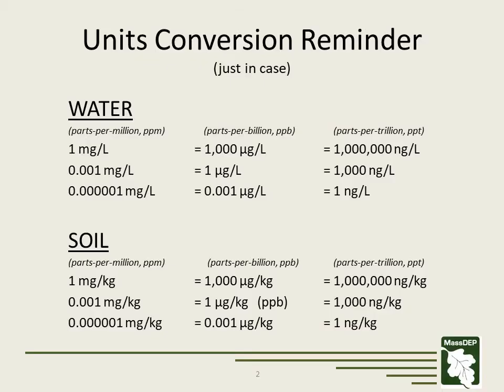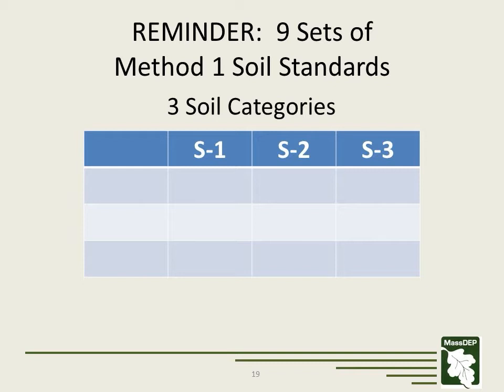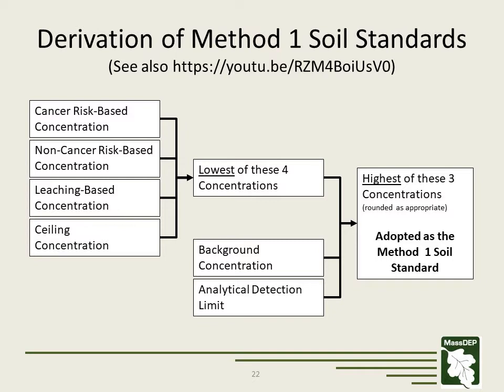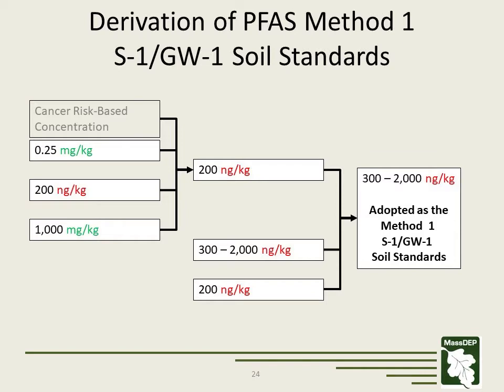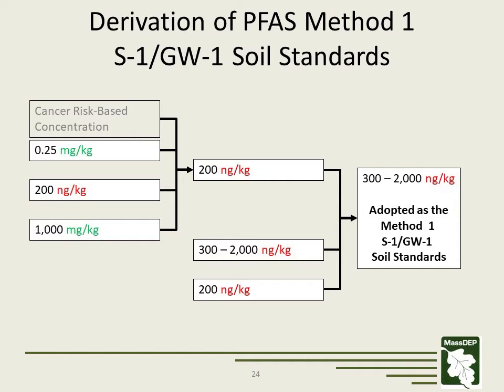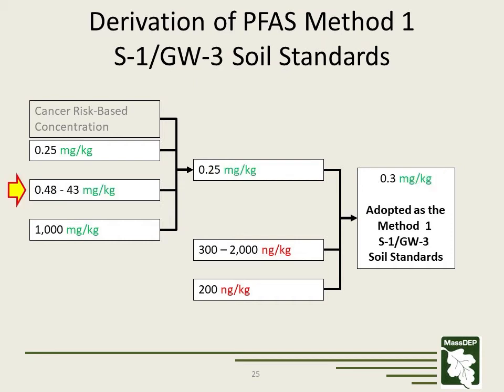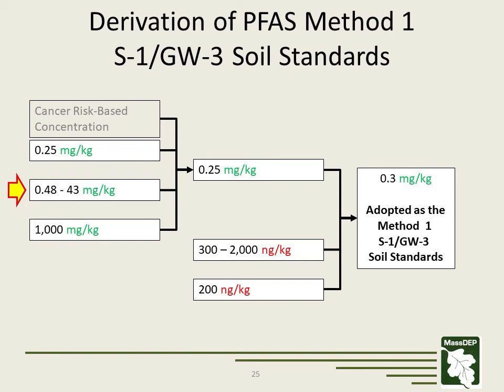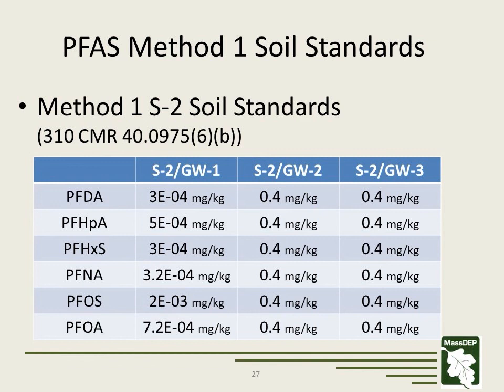MCP PFAS Soil Standards Derivation